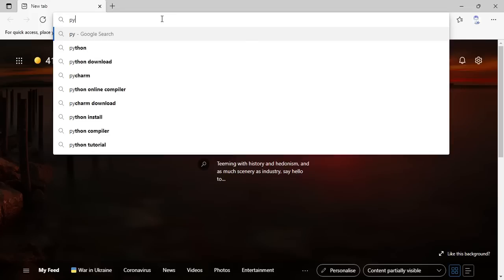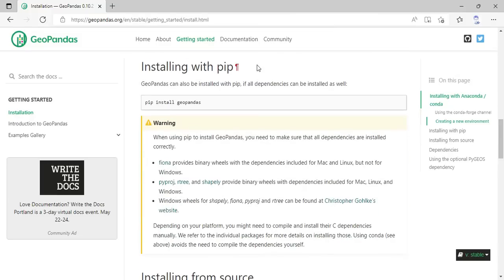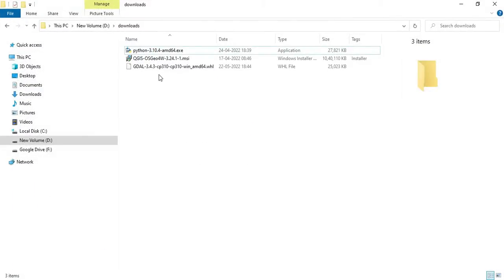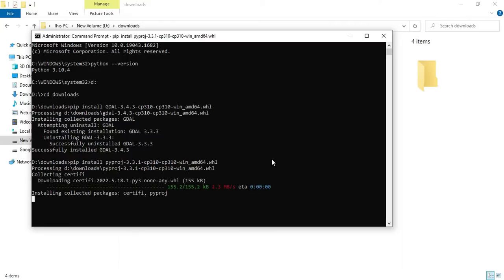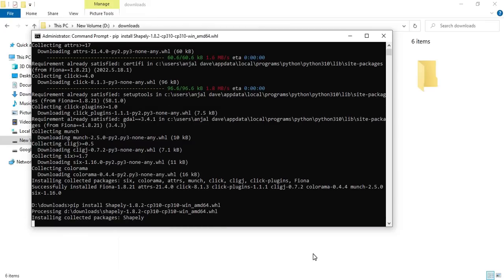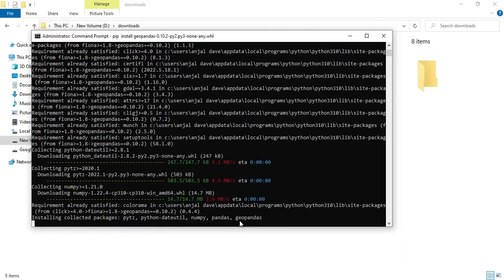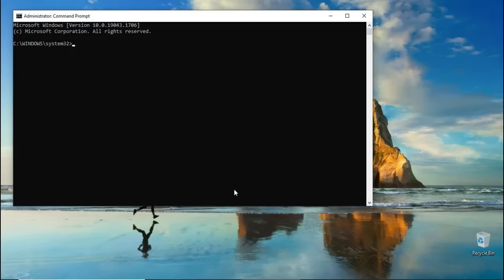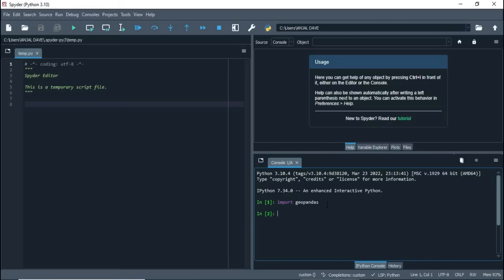Installing Python and Geopandas library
Starting a new series on Geospatial Analysis using Python.

In this first video we will learn how to install Python, Geopandas and Spyder in windows computer.